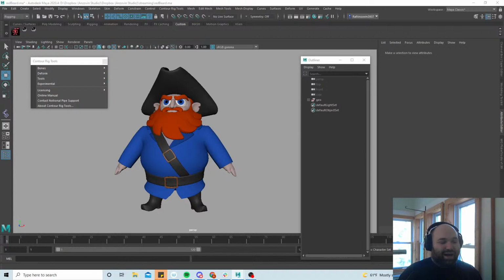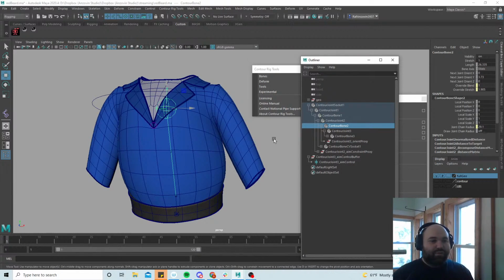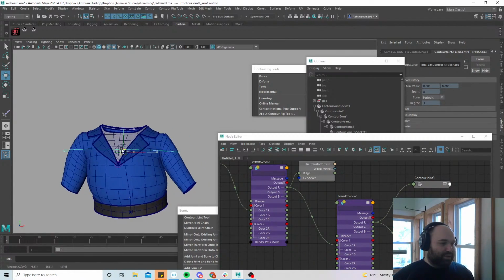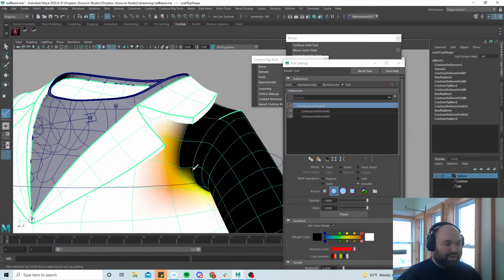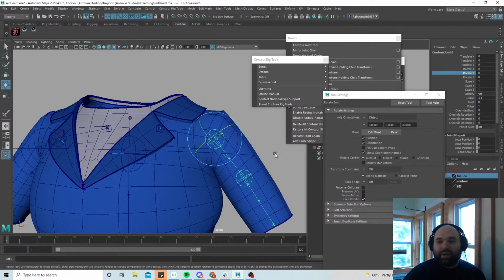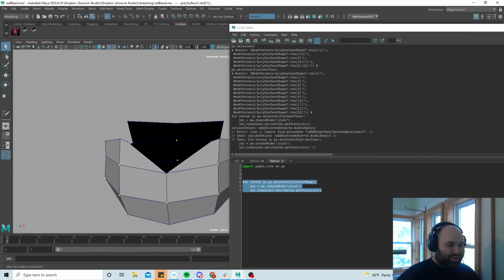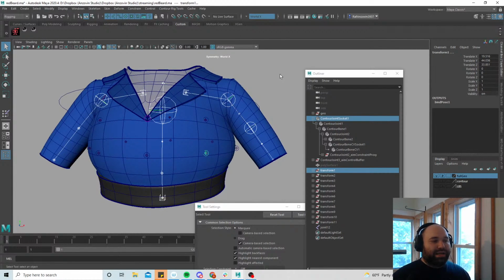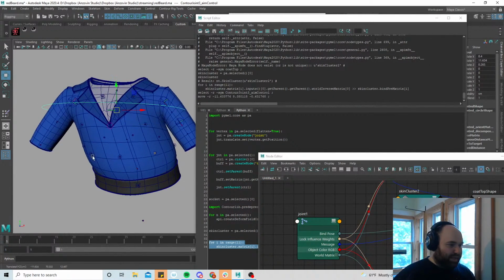Live Stream #1: Rigging a Pirate part 1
In this stream Raf starts rigging a pirate, and we discuss using Contour to deform thick objects (like this pirate's torso), layering conventional skin clusters on top of a Contour deformer, and a simple use of Contour's API.